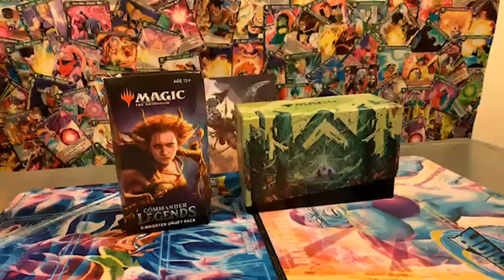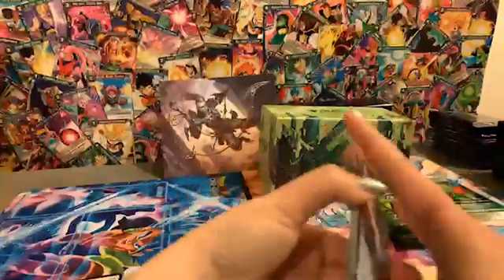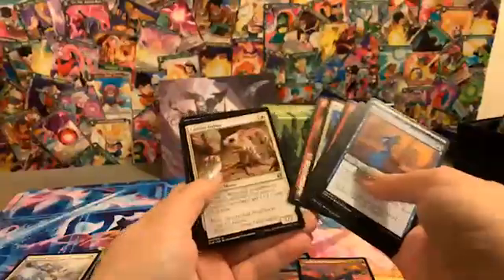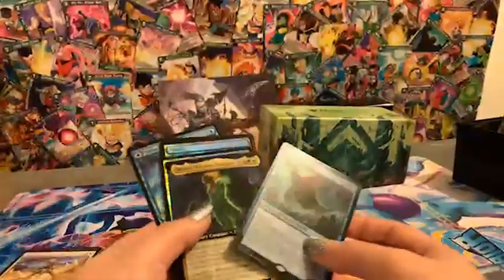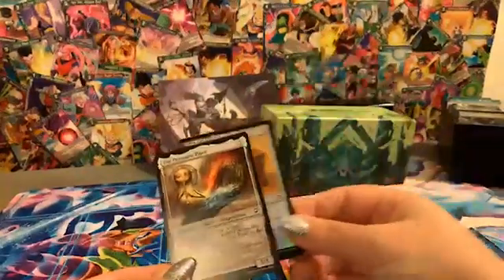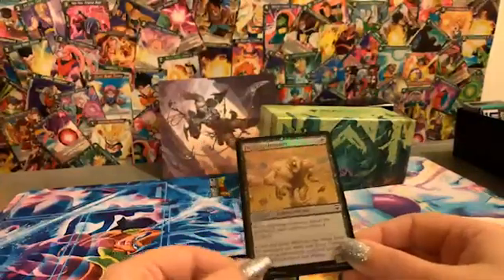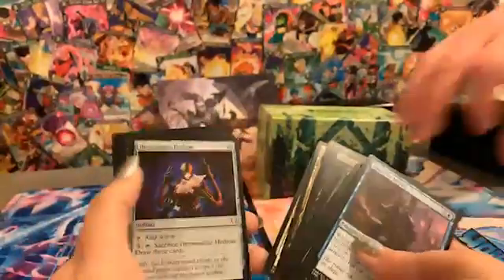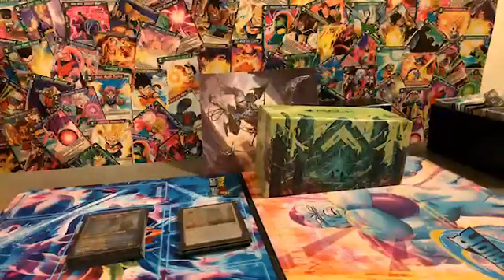Opening Shiny Magic - Zendikar Rising Gift Box plus Commander Legends